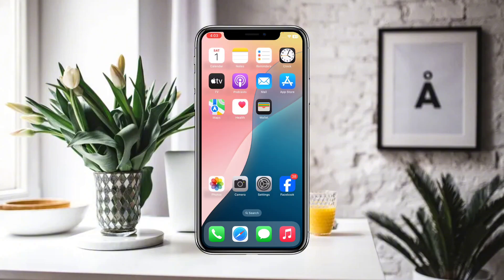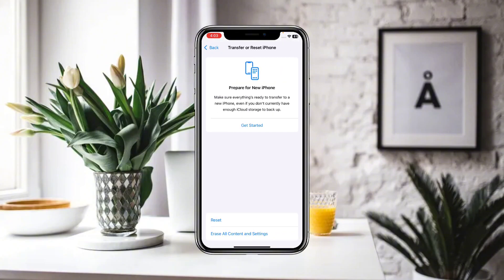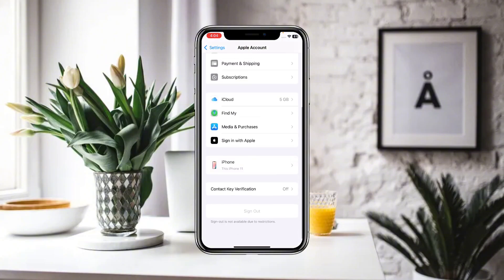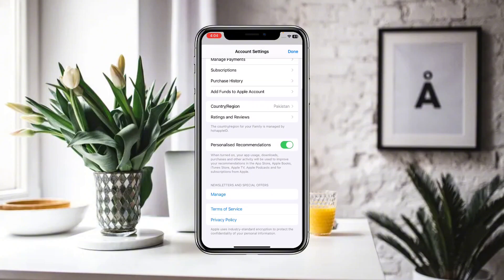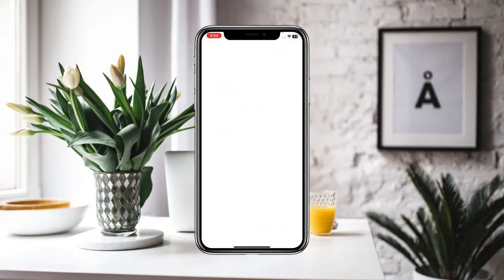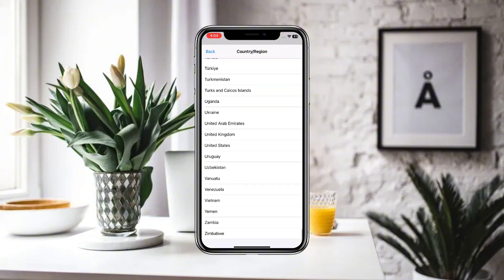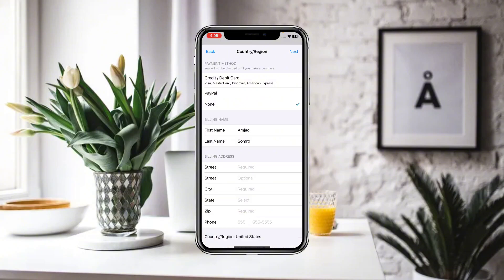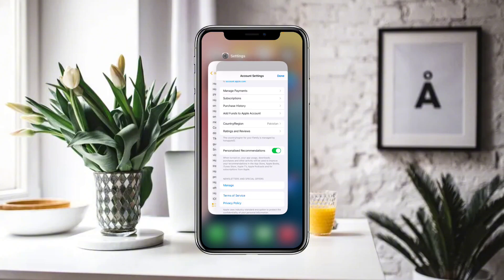How to Change Country or Region on App Store | iPhone iOS 18 (2025 Easy Guide)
In this quick and easy step-by-step tutorial, you'll learn how to change your country or region on the App Store using iOS 18 on your iPhone. Whether you're relocating, accessing international apps, or exploring global content, this guide has you covered.
Discover in this video:

How to switch your App Store country in iOS 18

What to do if you have active subscriptions or store credit

How to handle payment methods for the new country

how to change App Store country on iPhone

switch App Store region iOS 18

App Store country change tutorial iPhone

iOS 18 change region setting

Apple ID region change

how to switch App Store location

fix App Store not changing country

iPhone country settings iOS 18

how to access other country App Stores

iPhone USA App Store guide

App Store region not updating

add new country to Apple ID

update iPhone App Store region

iOS 18 Apple ID change country

use US App Store on iPhone

Apple iOS 18 App Store fix

USA App Store change help

change App Store location USA

iOS 18 iPhone App Store hack

region restrictions App Store iPhone